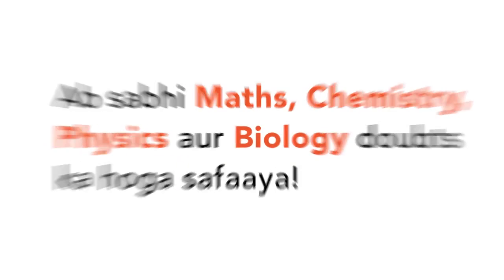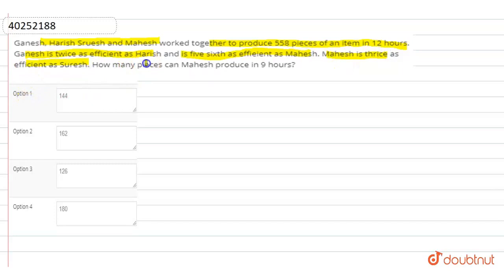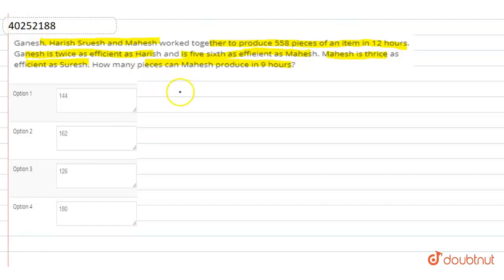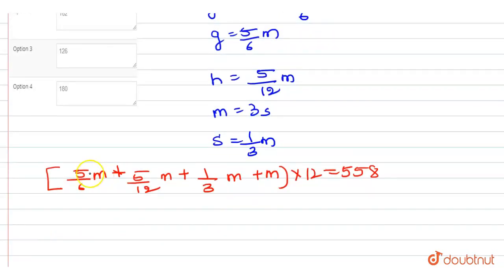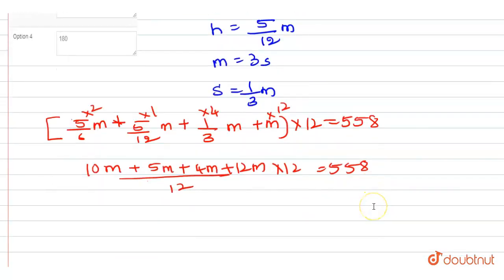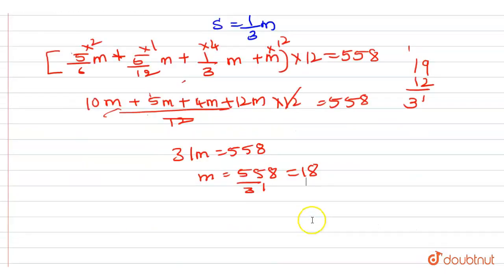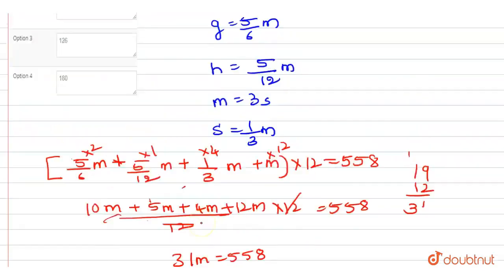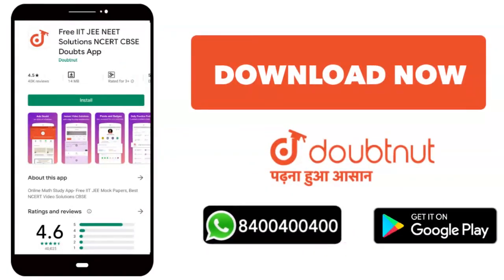Ganesh, Harish Sruesh and Mahesh worked together to produce 558 pieces of an item in 12 hours. G...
Ganesh, Harish Sruesh and Mahesh worked together to produce 558 pieces of an item in 12 hours. Ganesh is twice as efficient as Harish and is five sixth as effieient as Mahesh. Mahesh is thrice as efficient as Suresh. How many pieces can Mahesh produce in 9 hours?
Class: 9
Subject: MATHS
Chapter:  TIME AND WORK
Board:FOUNDATION

👉 Have Any Query? Ask Us.